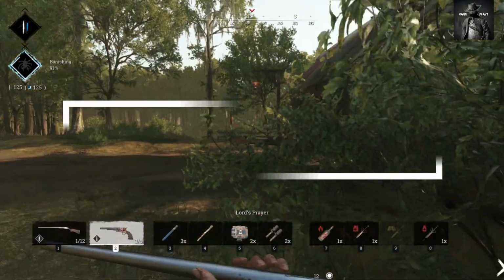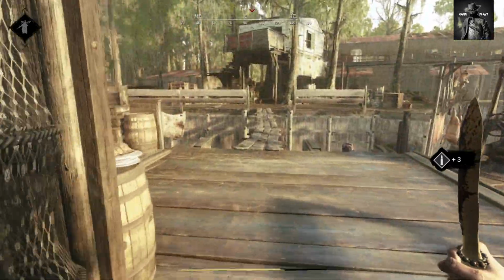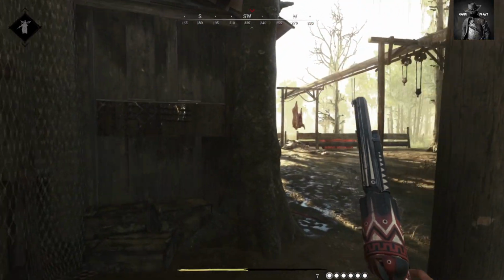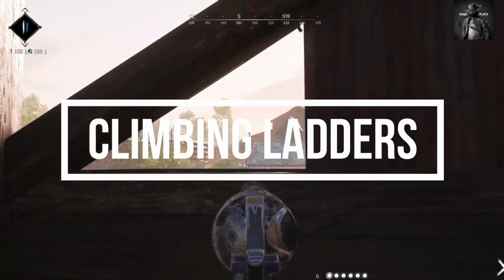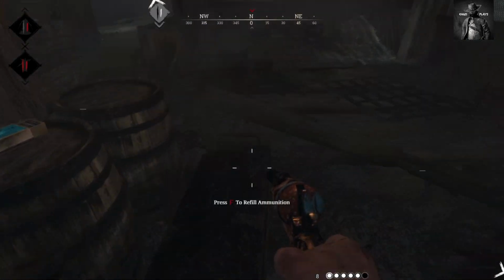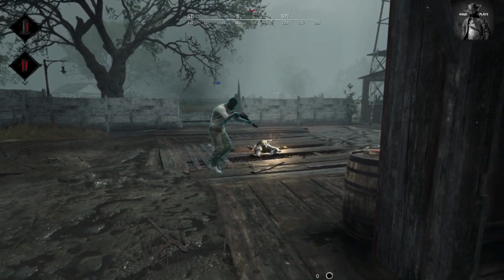5 Uncommon Gameplay Tips- Hunt Showdown Beginner's Guide